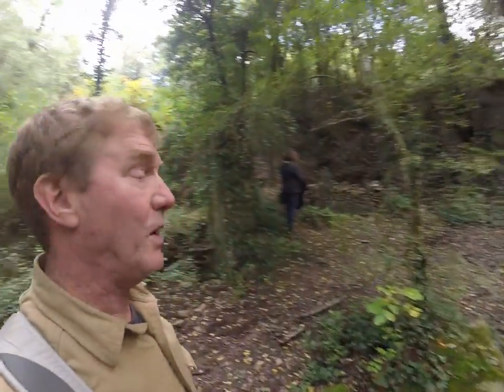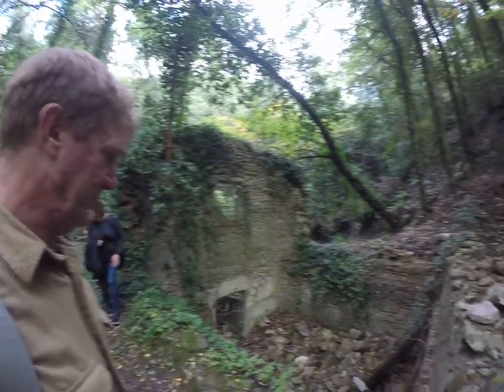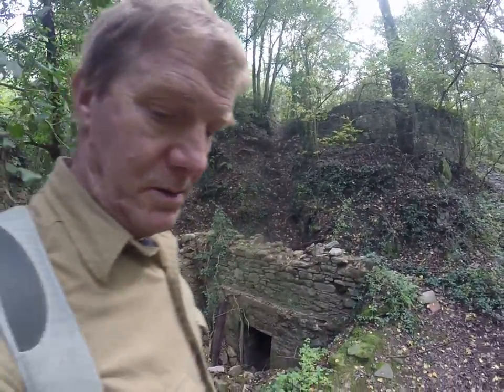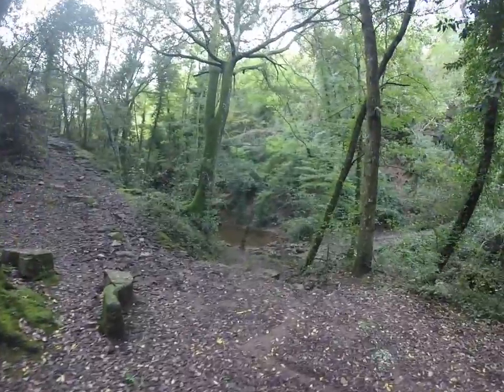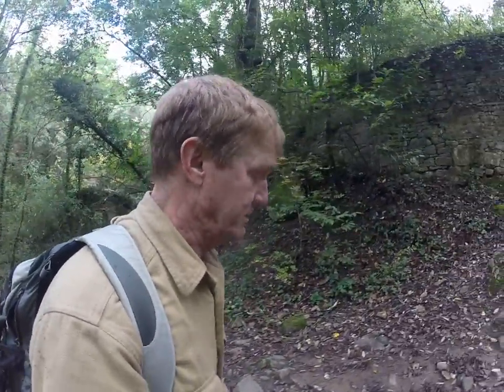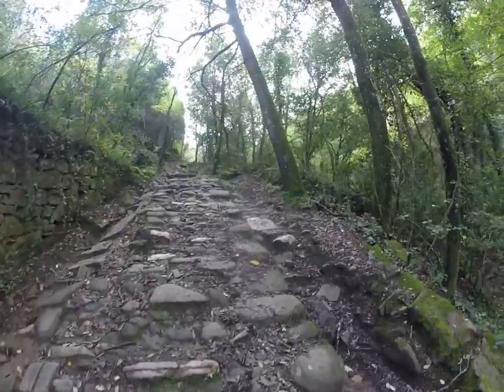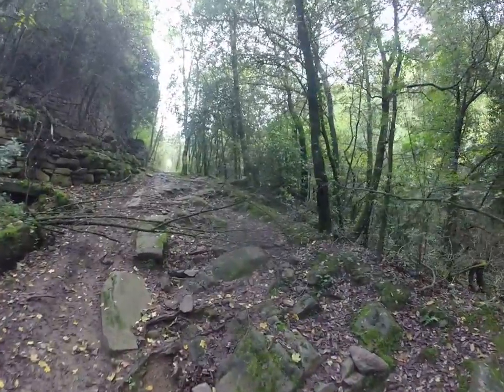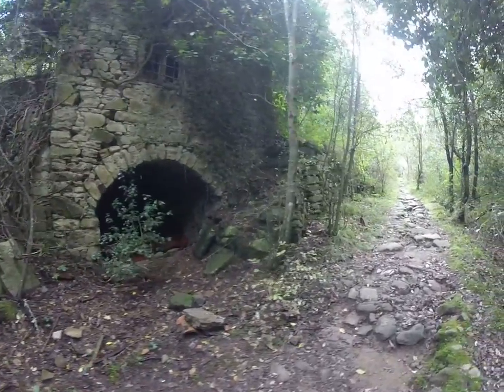hiking in the tuscany hills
Im posting several videos of a short hike we took near Greve in Tuscany.  Not well marked or maintained it was a bit of adventure.  This trail has remnants of the Roman stone work throughout.